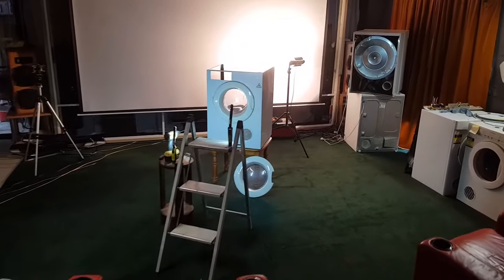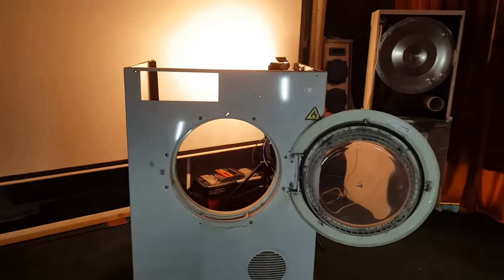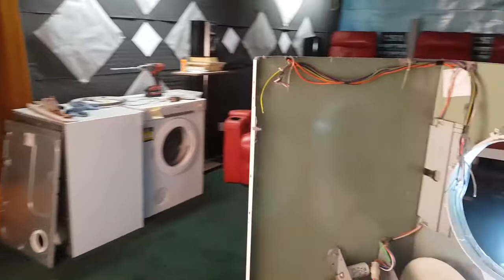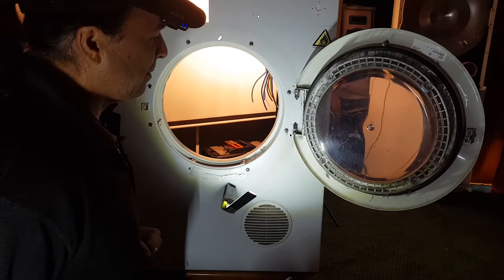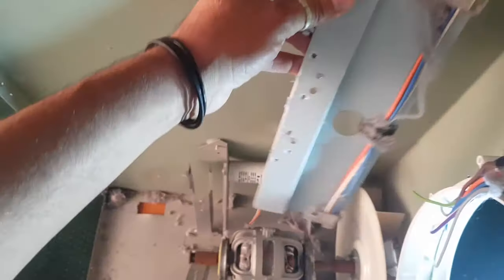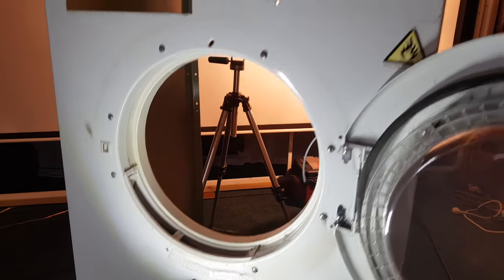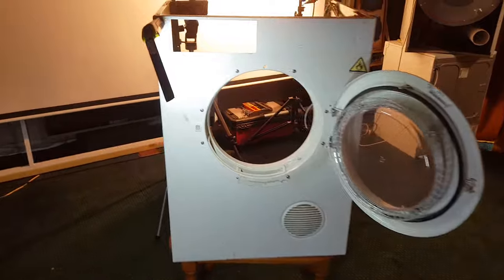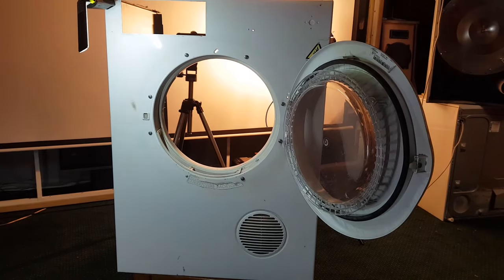Fisher and Paykel Clothes Dryer Door Replacement 2.0 Kill switch fix, repair, DIY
Hi everyone,  I decided to re-make my Fisher and Paykel clothes dryer door replacement video.  I'd already made this video earlier this year but was never really happy with it, despite it being one of my most popular and most viewed videos.  Hopefully this 2.0 version is a little clearer.  I also cover a couple of ways to get your clothes dryer working again if it should stop due to a door switch problem.

Cheers